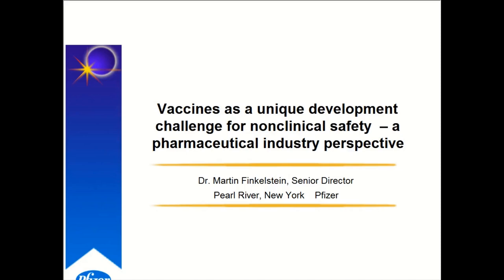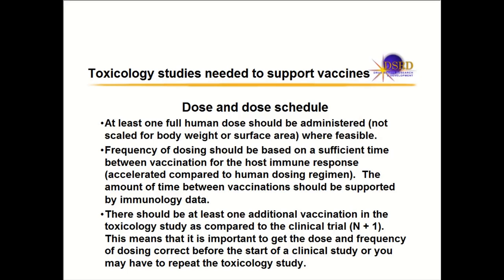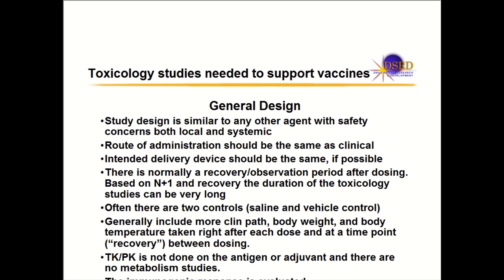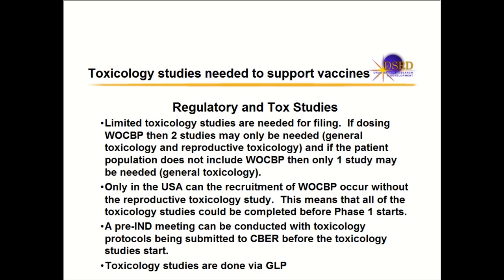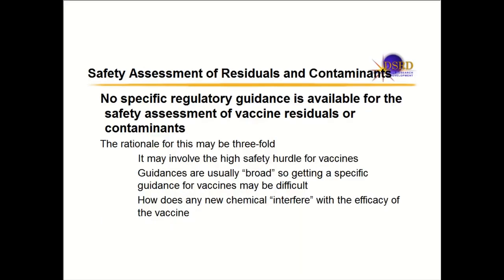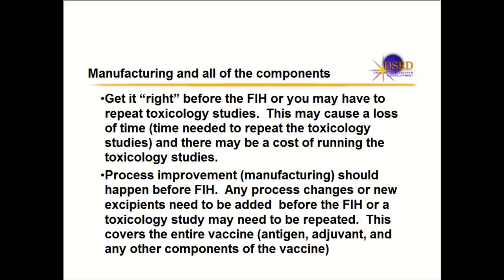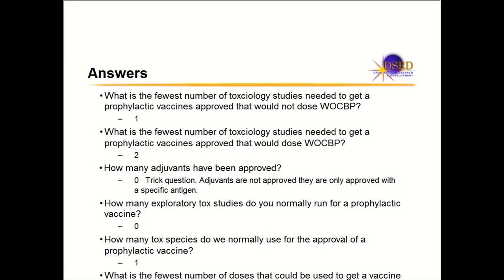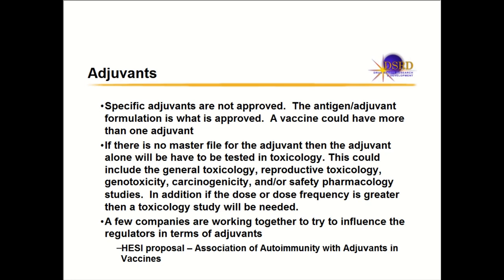HESI: Vaccines as a unique development challenge for nonclinical safety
March 3, 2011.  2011 HESI Outreach Webinar Series:  Topic:  Nonclinical Evaluation of Vaccines.  Webinar title:  "Vaccines as a unique development challenge for nonclinical safety  -- a pharmaceutical industry perspective". Presented by Dr. Mark Finkelstein, Pfizer.

For more information about The Health and Environmental Sciences Institute (HESI) please